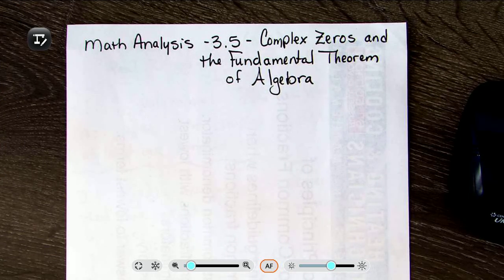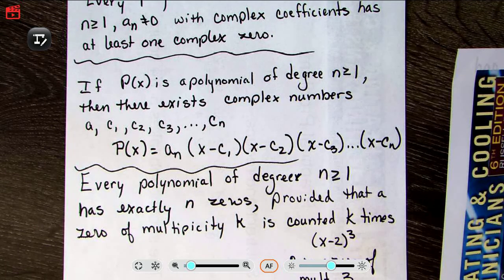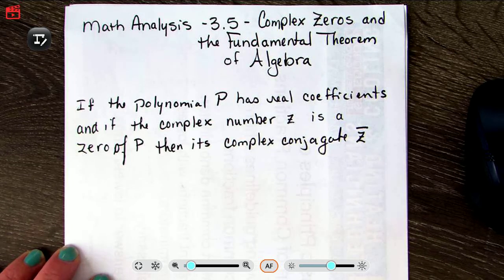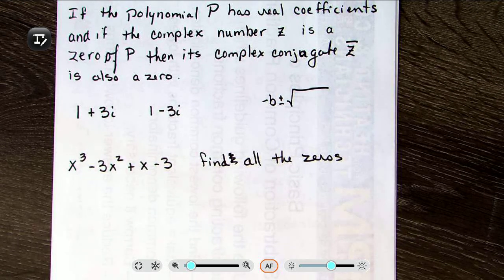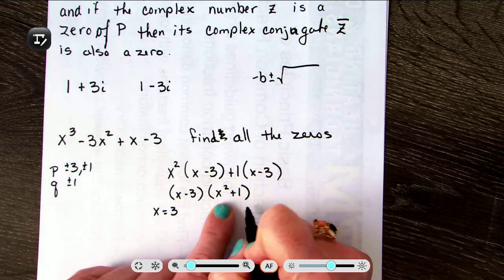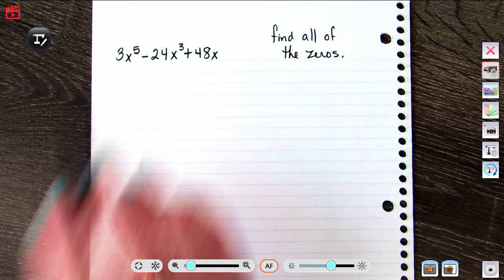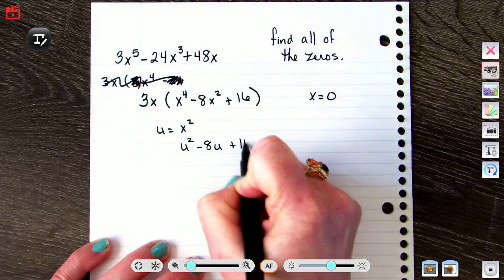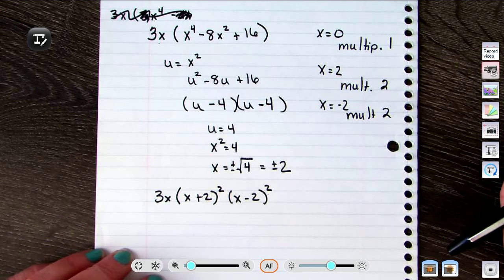Math Analysis 3 5 Complex Zeros and the Fundamental Thereom of Algebra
This video begins our look at complex zeros of polynomials. Reminding us to step back and take a look at the big picture first